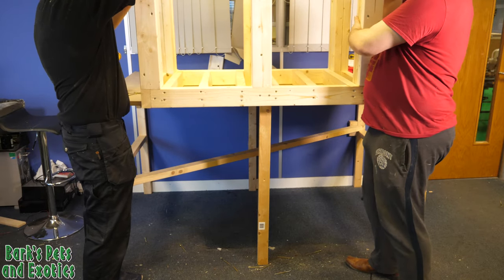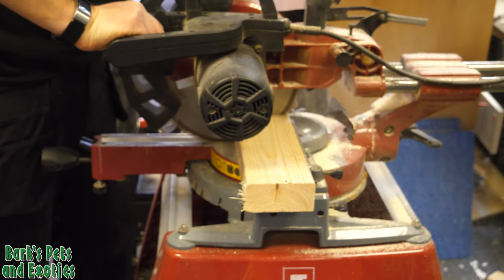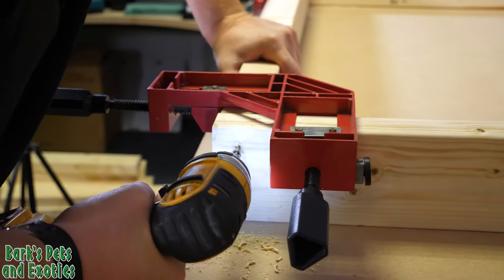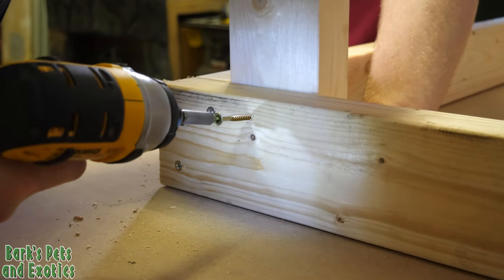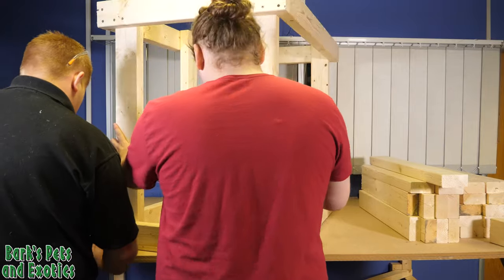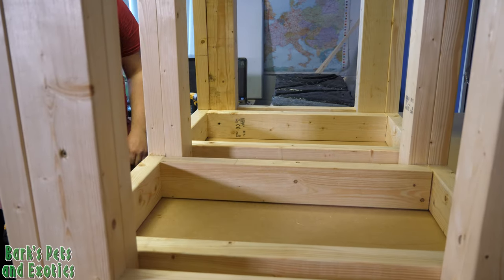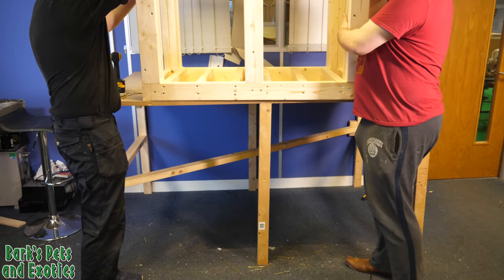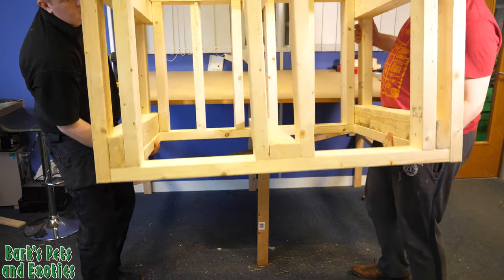HOW TO: Build a 800 Litre plywood aquarium | Part 1 | Building the Frame TUTORIAL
Discover how you can build your own 800 Litre plywood Aquarium starting with the first part, creating the frame. Make sure to come back to follow our journey and see our progress.